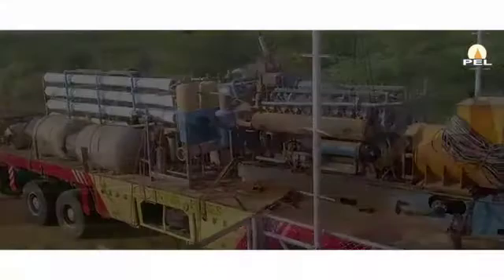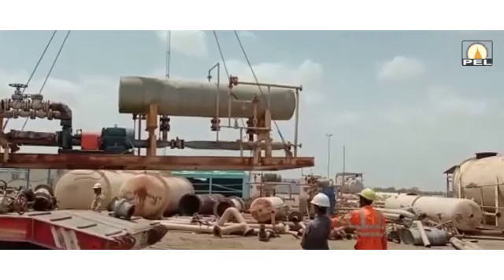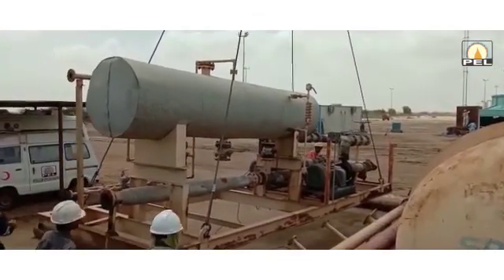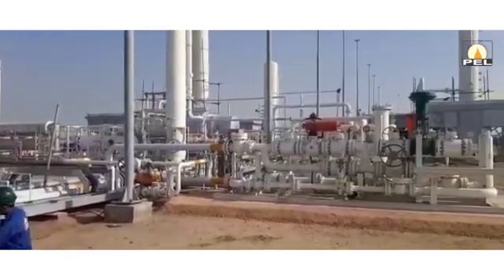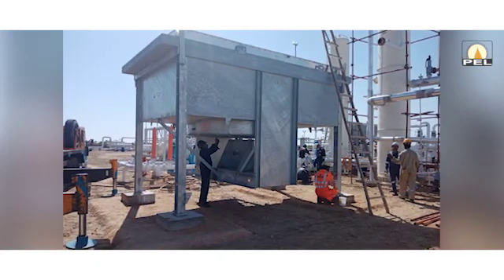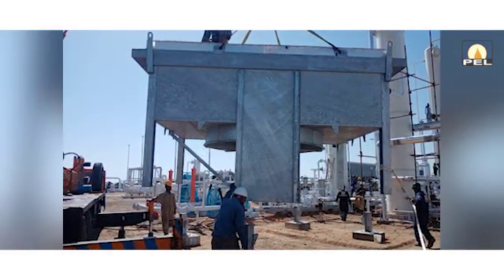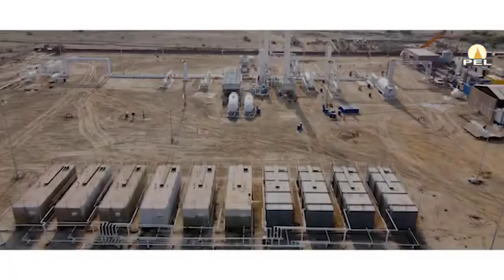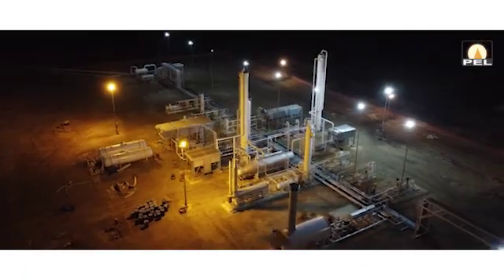Amine Plant Installation & Commissioning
Amine Sweetening Unit was acquired on a fast-track basis after
completing its feasibility study and adequacy. The plant was revamped as per international industrial practices and has been shifted to Ayesha Gas Complex. PEL utilized its working methodology to place this plant in the most cost effective and efficient manner. The Amine unit comprises of Inlet Filters, Contacting Tower, Sweet gas Cooler & Scrubber, Flash Tank, Amine Filters, (booster and charge pumps), Stripping tower, Reflux accumulator condenser and pumps, Amine Coolers, MDEA Reboiler. The auxiliaries included Hot Oil & Cooling Water Systems, MDEA sumps, Incinerator, RO plant, Gas & Diesel Generators, MCC Equipment and Control System.